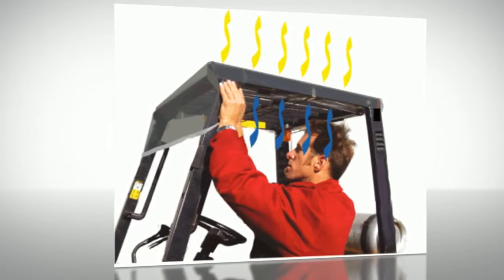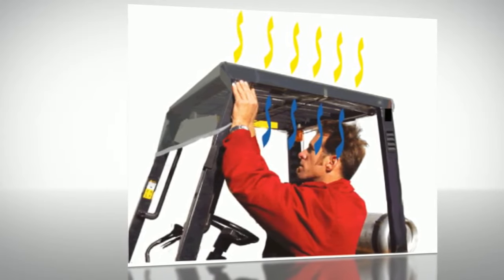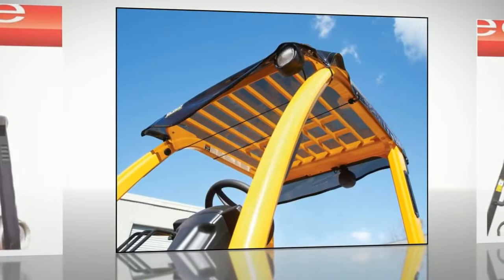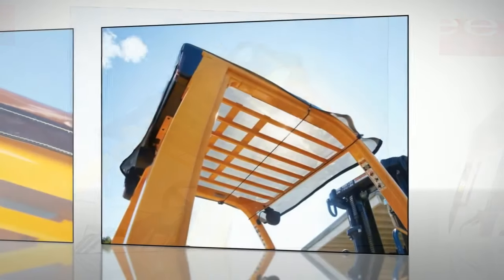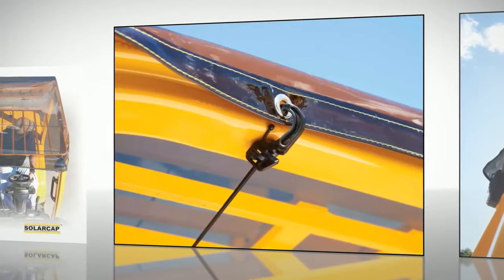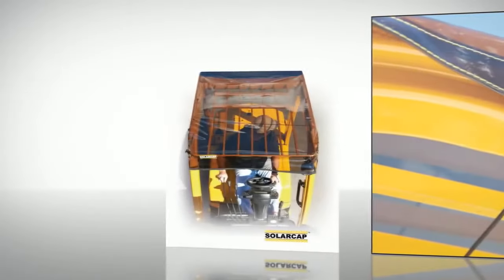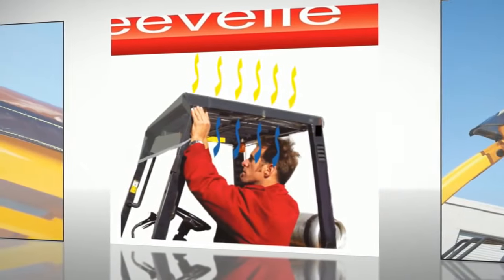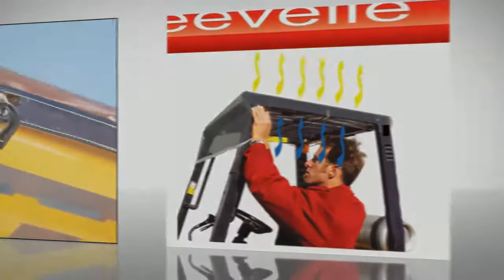Forklift Overhead Guard reviews, SolarCap , Manufactured by Eevelle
The SolarCap is a portable
rugged sun tinted overhead
gaurd fot any forklift. The SolarCap
protects the forklift operator fron
hot weatherconditions along with
falling deris.
The SolarCap is made from a tinted
High grade 20 mil Impact resistant
material.
No more squinting
whilelooking at that heavy
overhead load. This item is perfect
for all warehouse and yard operators.
To put - on just simply unroll
and affix into place. The Solarcap
installs in seconds. No tools required
So if your looking to increase
employee productivity, safety and
moral,  please consider a SolarCap
Quality, Innovation and Performance
Thats Eevelle